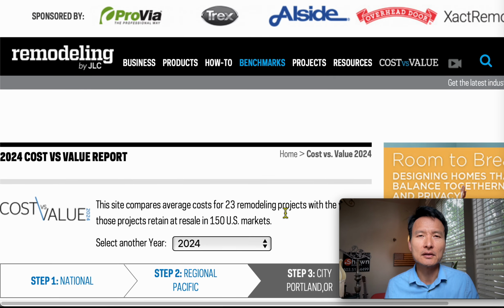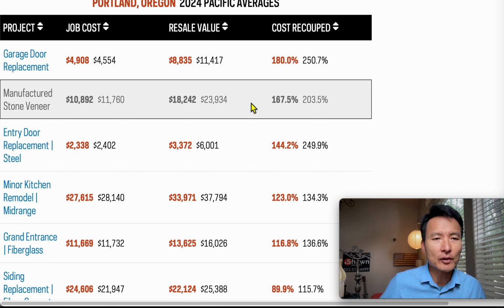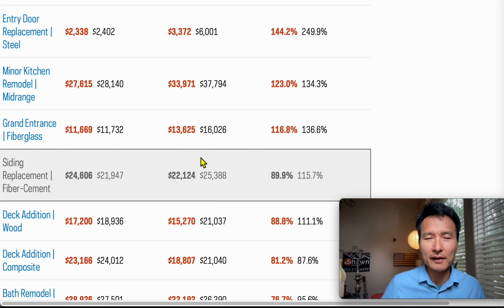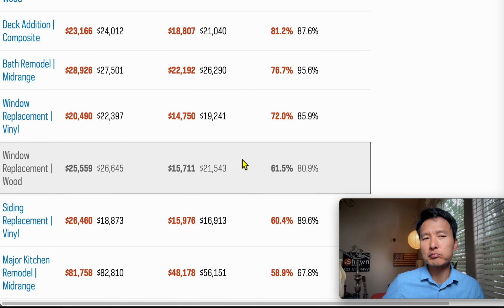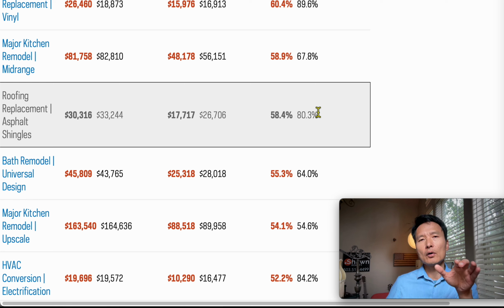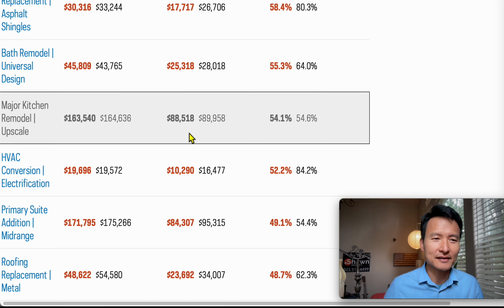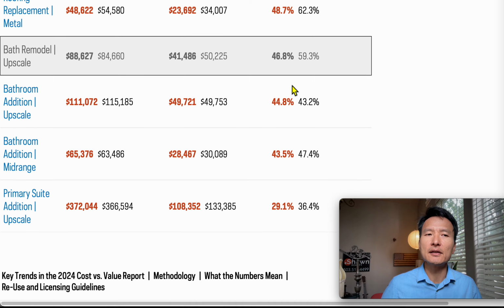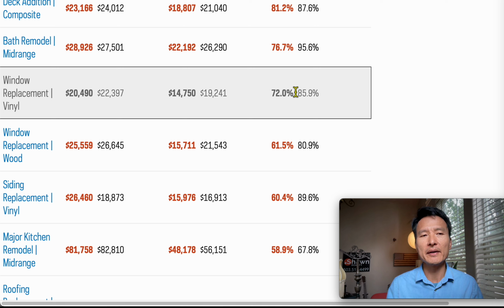Top 5 House Remodel Projects (By cost recouped)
Here are money making house remodeling projects and money, money losing projects.  5 Money Making & 12  Money losing House Remodeling Projects (Portland Oregon Cost base)

This is based on the regional Portland, Oregon data, but you can get general idea of what makes sense to upgrade when you’re thinking about selling. Some of these projects only makes sense if you were thinking about staying for a long term so you can enjoy because you’re going to lose ROI.

Shawn The Realtor Guy will share his own opinion about comparing with real local market data with 16 years of selling in the market.